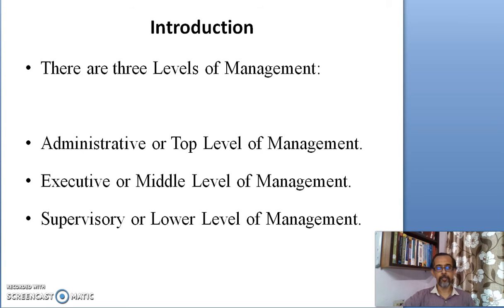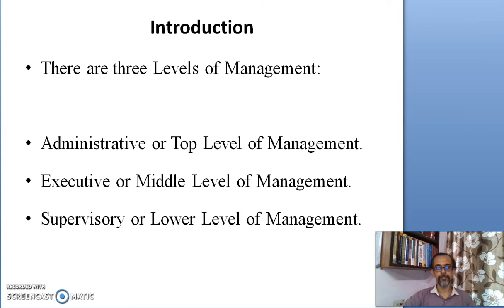Principles of Management Module 1 Lecture 4 Introduction Levels of Mangement POM BBA 1st Semester